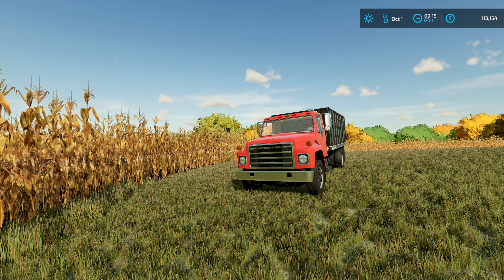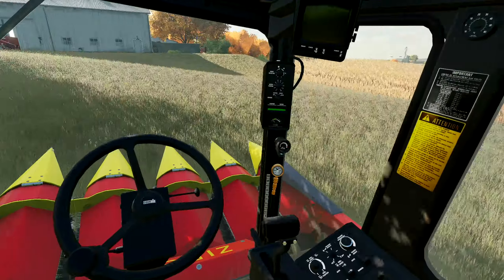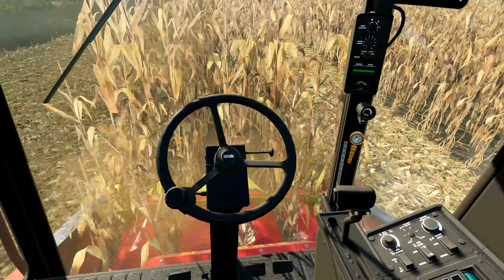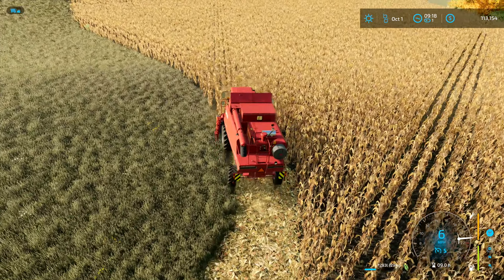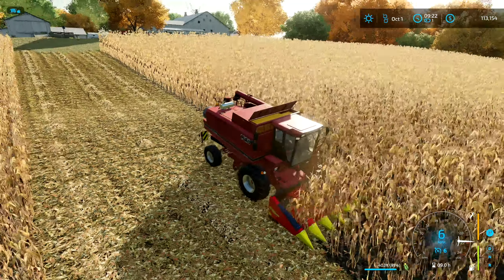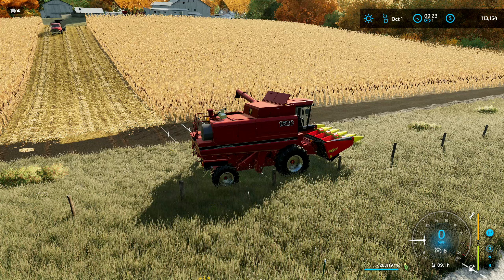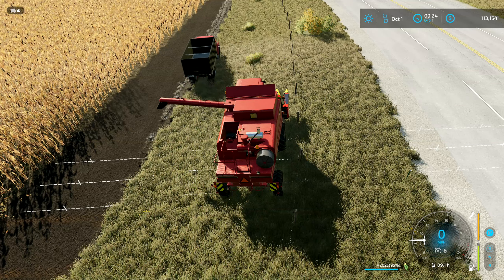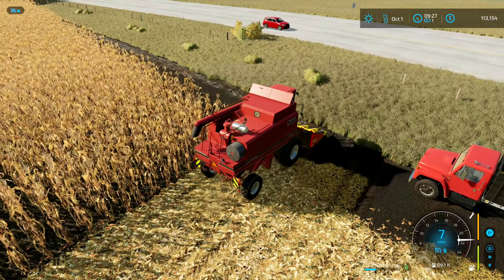Taheton County Old Iron Hard Mode Series 17 | Farming Simulator 22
Take on the role of a modern farmer! Agriculture, animal husbandry and forestry offer a huge variety of farming activities while you face the challenges of the four seasons, especially when winter sets in. Creatively build your own farm and extend your farming operations with production chains - forming an agricultural empire! Even run your farm together with friends and enjoy crossplatform multiplayer together.

Whether you create a lush vineyard or an olive orchard in the Mediterranean south of France, a vast farmland full of wheat, corn, potatoes and cotton in the US-Midwest or a lively animal farm in the hilly landscape of the European Alpine region: More than 400 machines and tools from over 100 real agricultural brands like Case IH, CLAAS, Fendt, John Deere, Massey Ferguson, New Holland, Valtra and many more are available for your farm.

Farming Simulator 22 brings a multitude of new gameplay features and offers more content and player freedom than ever before, including new ground working features like mulching or stone picking, an improved build-mode adding greenhouses and beehives, as well as a new character creator to bring your own, individual farmer to life.

A large variety of free community-created modifications, officially tested by the developer GIANTS Software, will extend your farming experience many times over. Rise to the challenges of becoming a successful farmer, start farming and let the good times grow!

4x map